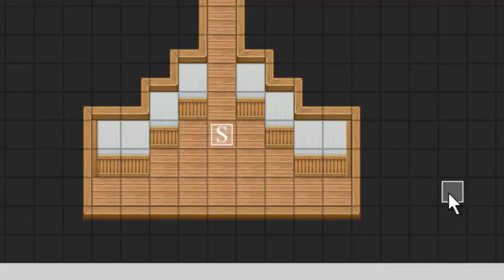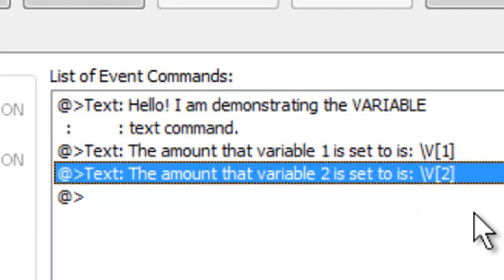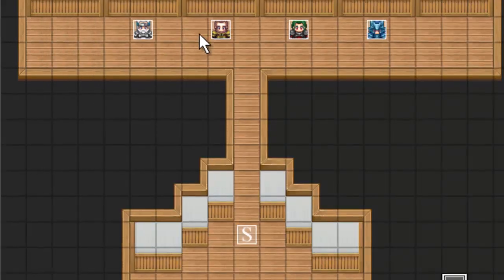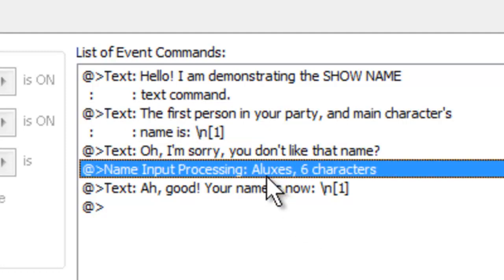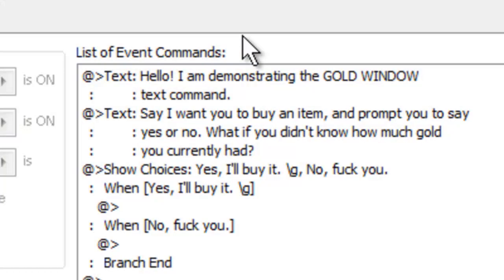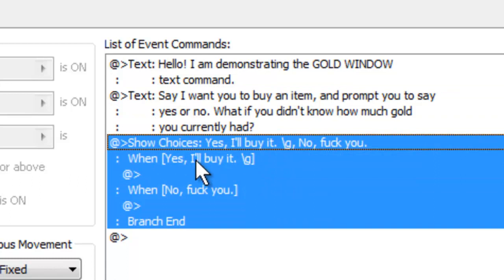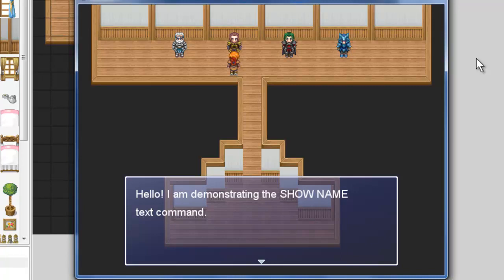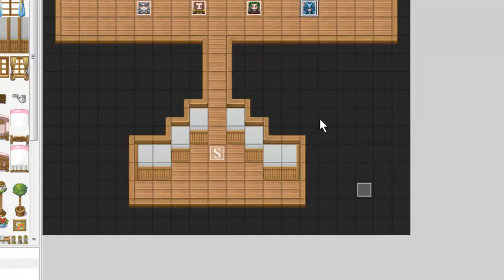RPG Maker XP Tutorial - Text commands!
Learn how to call variables, actor names, change the text color, and display your gold!